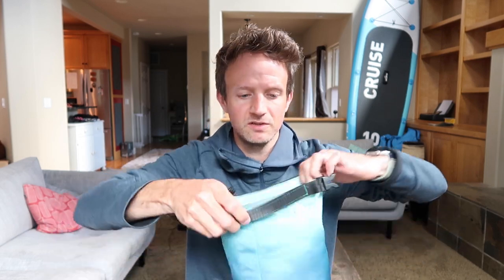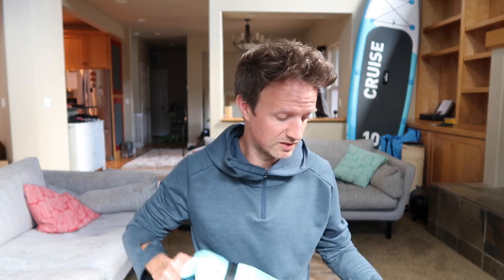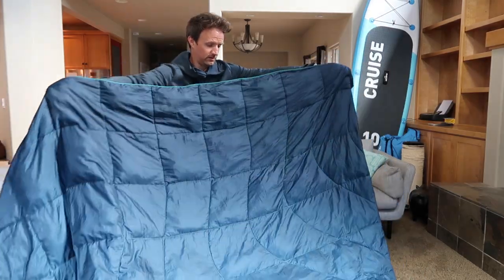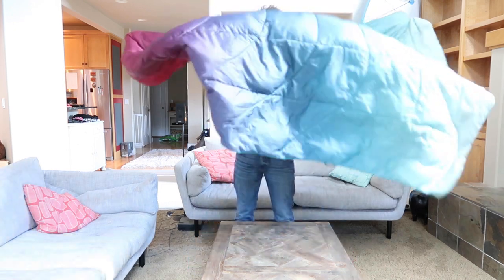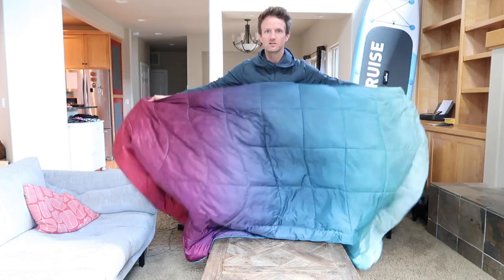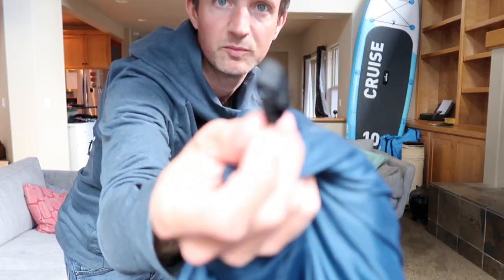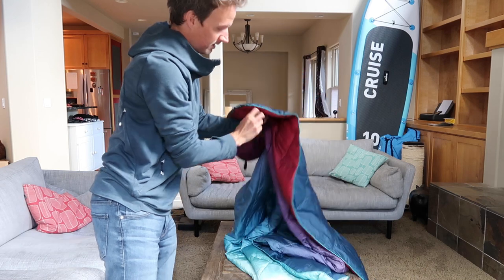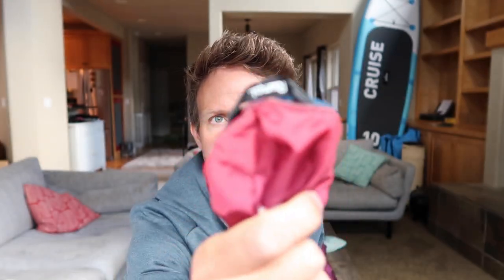RUMPL BLANKET REVIEW: Great For Hiking, Stargazing, Camping, At Home, Vanlife, Movie Time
The Rumpl Puffy Blanket is one of those products that we use ALL the time, not just on adventures but also on the sofa for a Netflix session.

Our cats and dog can’t get enough of the warmth that the Rumpl Puffy blanket generates either, in fact, out pets love it so much we are going to buy a 2-person one for us all to use. The 1-person blanket that we have weighs a mere 1.8 lbs and packs down into the small bag it comes with.

Because the blanket weighs so little and packs down so small it’s the perfect companion for any camping, hiking or backpacking trip.

Trail & Kale is a blog that inspires people to trail run, adventure more, and live a healthy plant-based lifestyle.